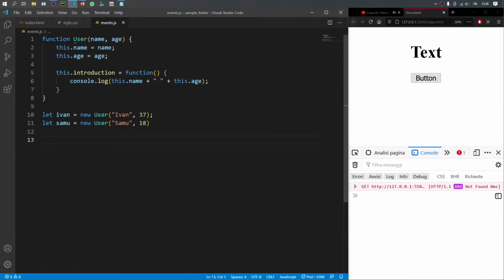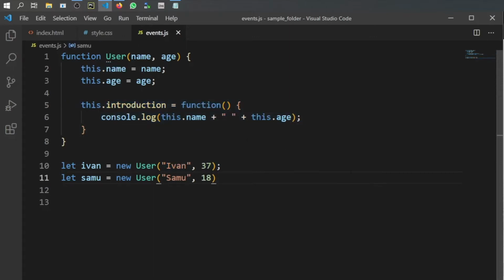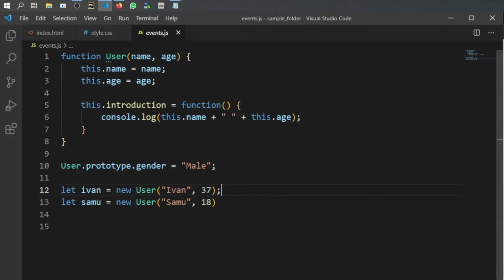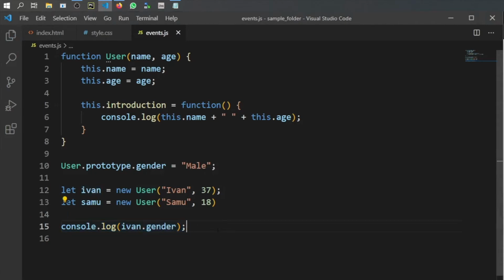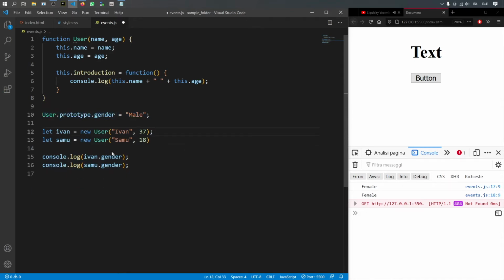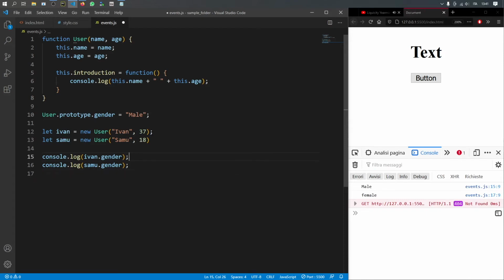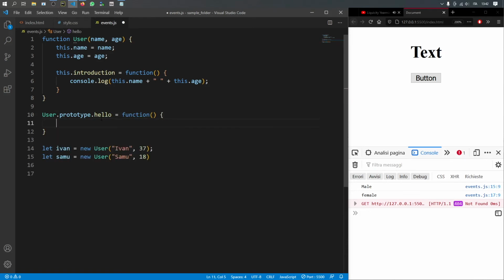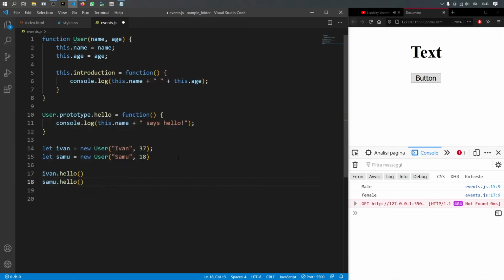JavaScript for Beginners: Prototype (Lesson 16)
In this lesson of JavaScript, we will be covering the very basics of the prototype keyword, which is used for adding properties and functions to constructor functions.